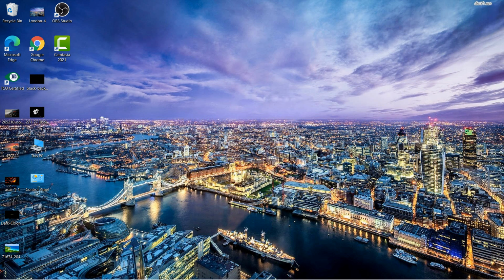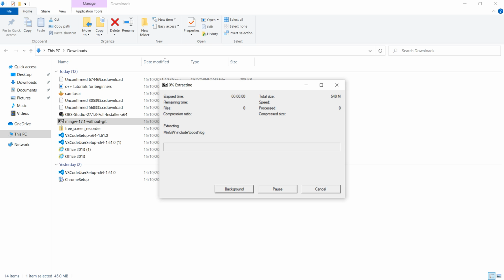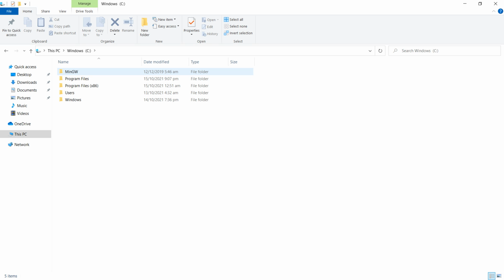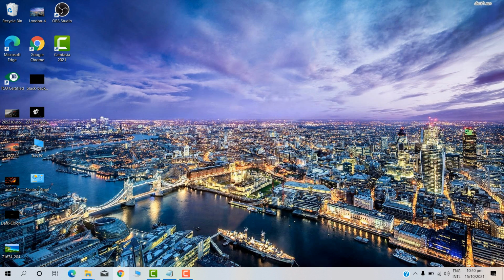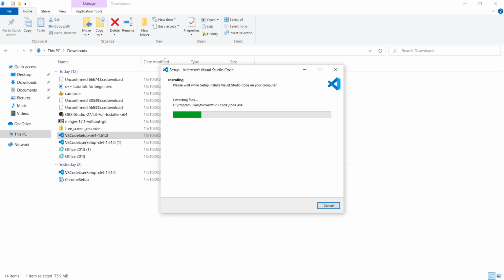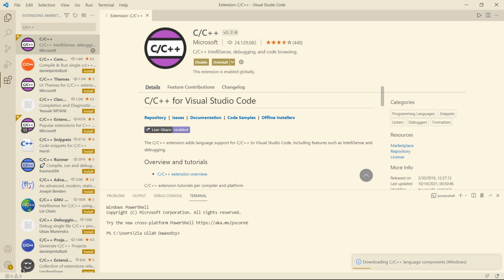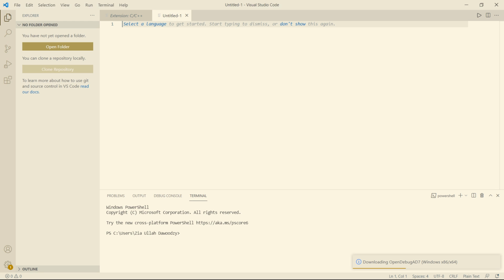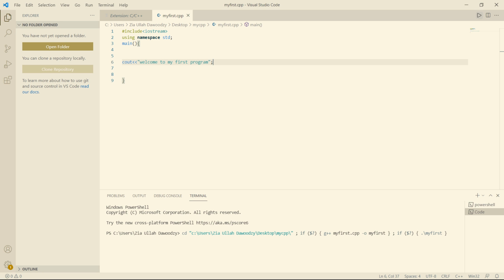installing vs code for c++, lecture#1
Hop you guys learn from the video.
share any problem about the lecture with us in the comment;